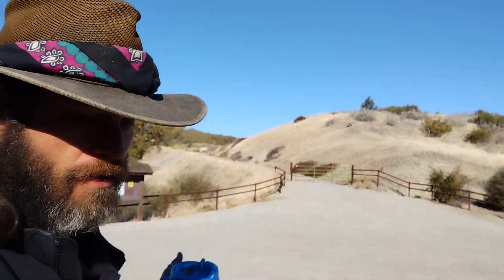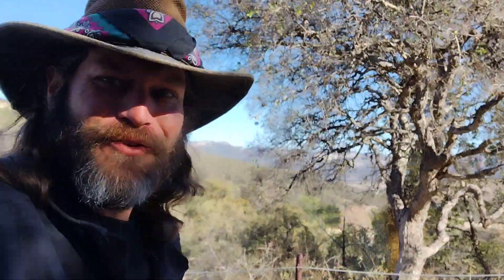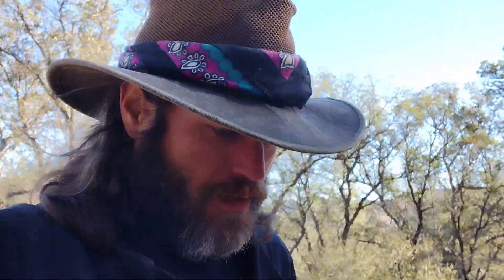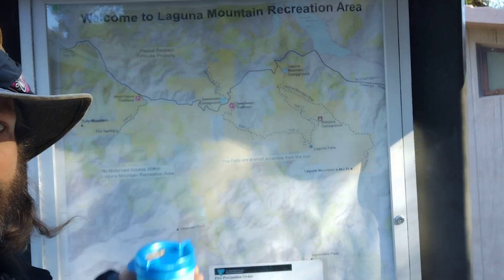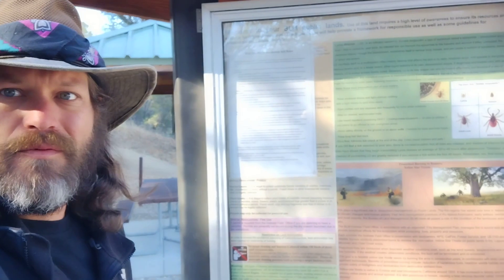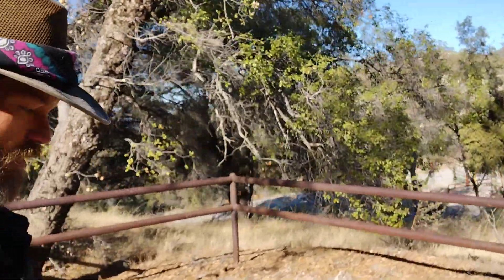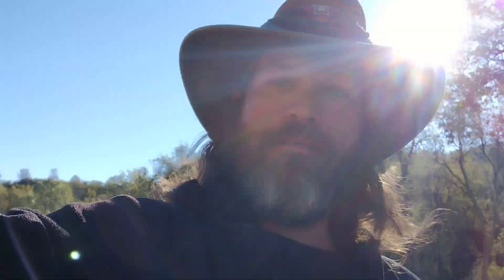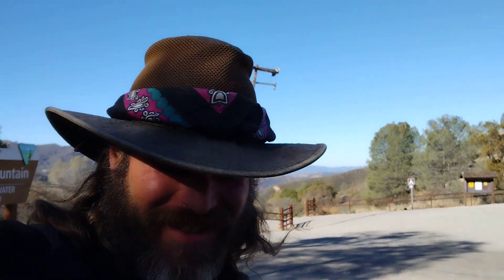Laguna Mountain, CA Trailhead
Laguna Mountain Trailhead